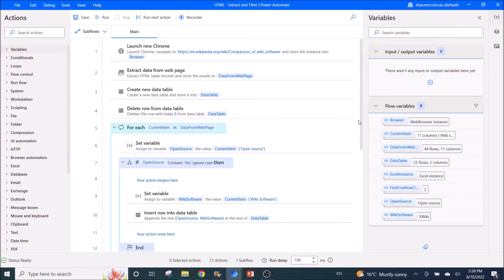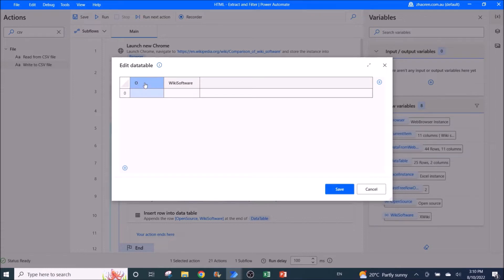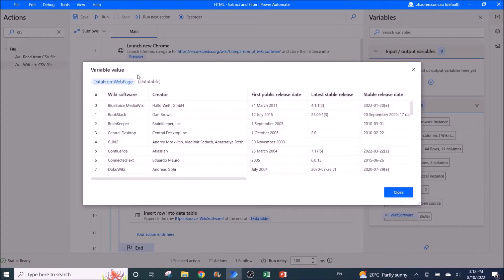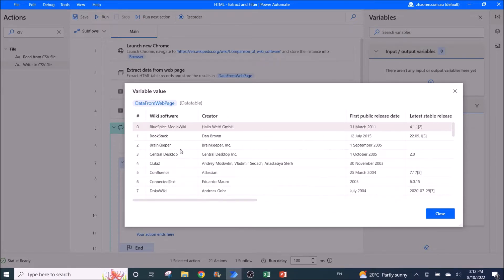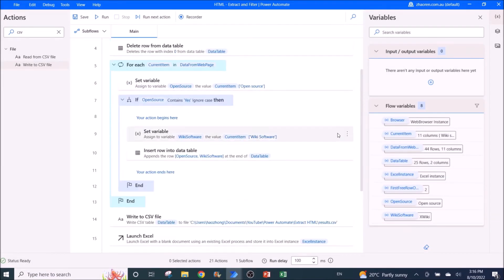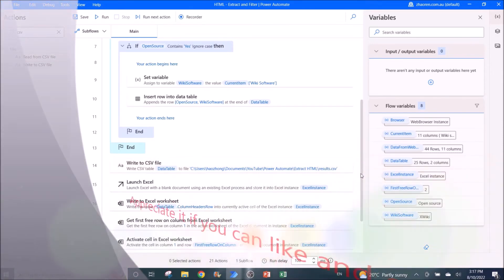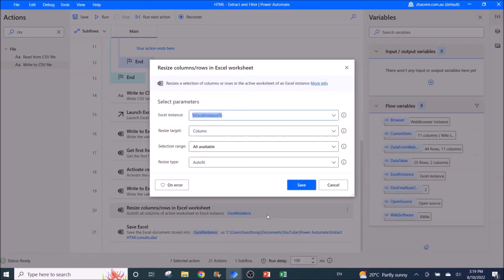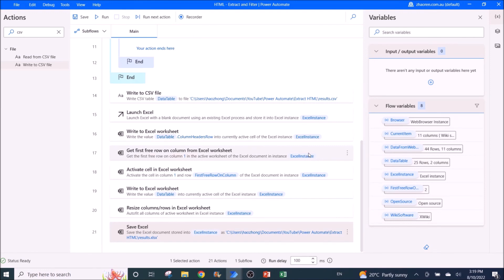Automate filter datatable (excel, pdf, html table) and export to csv or Excel Power Automate Desktop